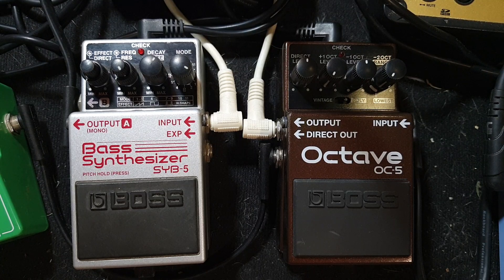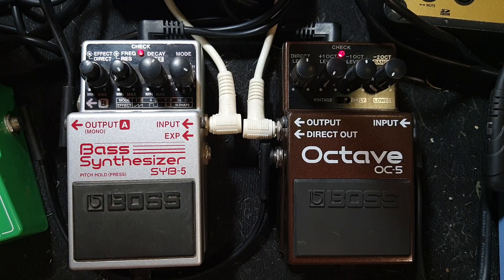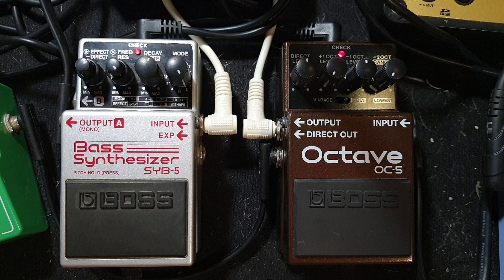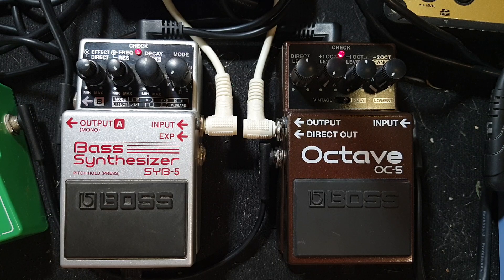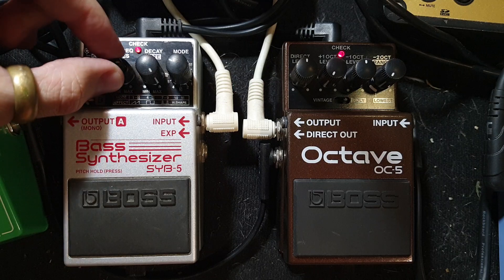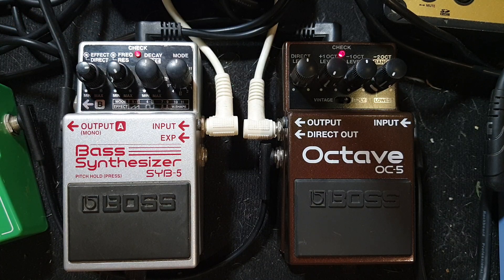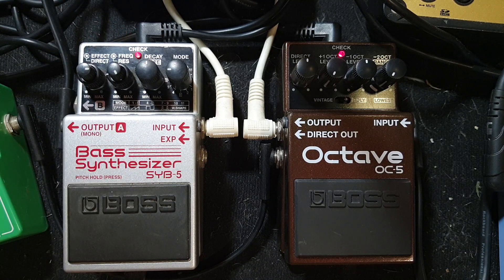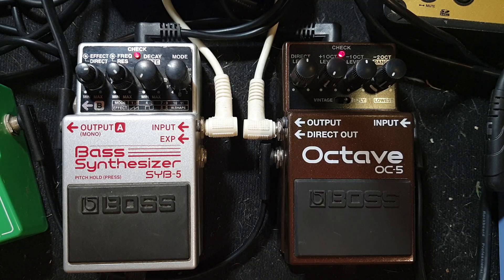BOSS OC-5 + SYB-5 = Chord Roots for Monophonic Synths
Monophonic pedals such as the BOSS SYB-5 Bass Synthesizer prefer single notes... So how can we play chords with a monophonic synth pedal? Well, we can use the polyphonic OC-5 Octave pedal in "Lowest Range" mode and send only the suboctave into the monophonic synth. No more glitches or confusion! This guitar pedal experiment demos how well these two effect pedals play together. As usual, drum samples are triggered LIVE by tapping the two piezo pickups built into my Trigguitar.

My time-stamp collection:
00:00 Bass-ic Chords
01:15 Signal Path
02:25 Dubstep Swells
04:30 Blending OC-5 & SYB-5
05:30 Bass Wobbles
07:15 Square Wave
09:00 Pulse Wave
09:45 Glitch Mob
10:45 Without "Lowest Range" Mode
11:52 Filthy Bass
12:58 Dance Music
14:29 Frenchcore Hardcore
15:20 Acoustic Drums
16:45 Good/Bad Combinations
17:42 My Newborn is Sleeping